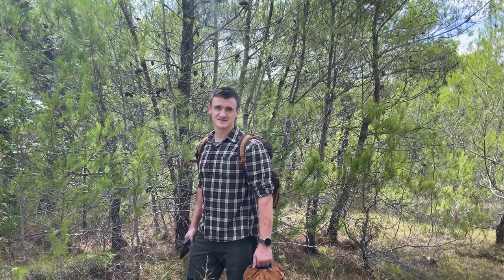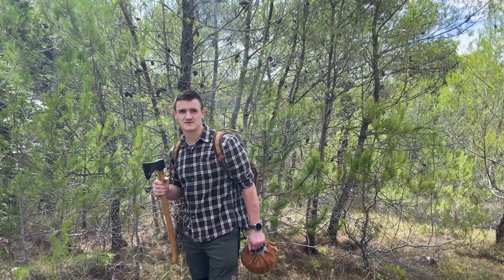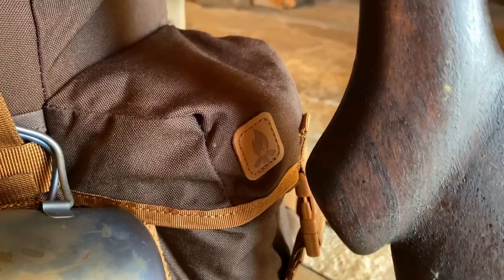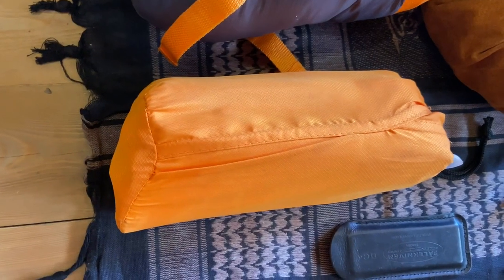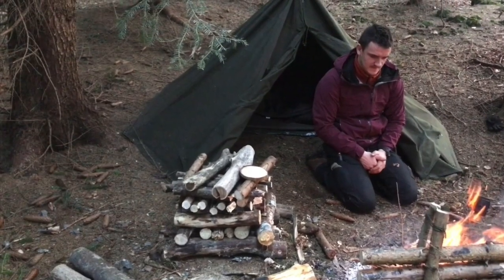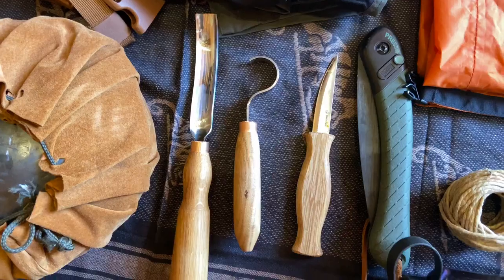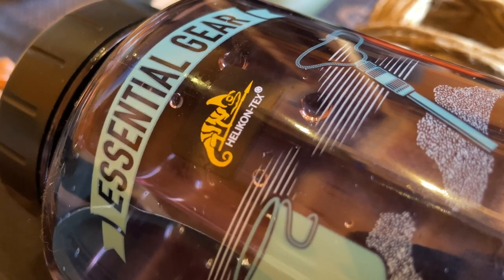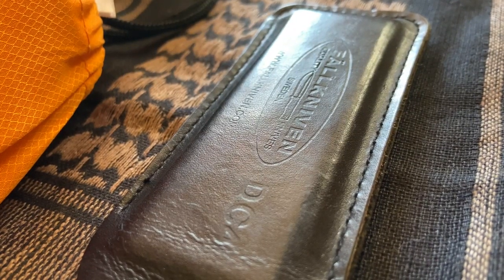Hunting and Survival Gear 2020 Helikon Bergen Bushcraft Backpack Setup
Living in the wild is extremely tough without some certain skills, which must be achieved step by step. SURVIVAL CHANEL is a project carried out by a various number of people from all over the world with the same passion on sharing challenges and survival skills in different harsh conditions.
We have currently been using only this Youtube and our Facebook, all others are fakes ones.
Northern Vietnam, a place with full of unforeseen dangers, such as: poisonous insects, centipedes, snakes which we might have to deal with when moving, climbing and lifting stones, is such a perfect destination for shooting our survival videos.
All the skills in Videos were collected through books, internet and real life experience. Our normal is somehow similar to yours and also different in some aspects.
In order to bring a lifelike performance, we will only use subtitles. Hope you all have interring time when watching our videos.
Thanks !!!